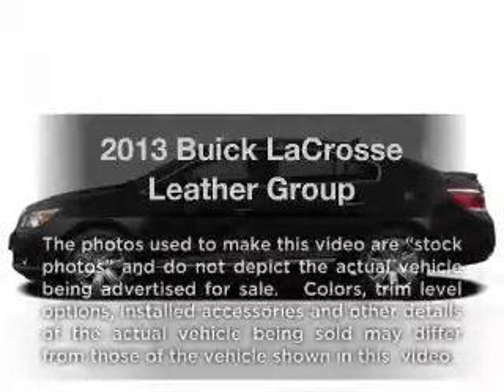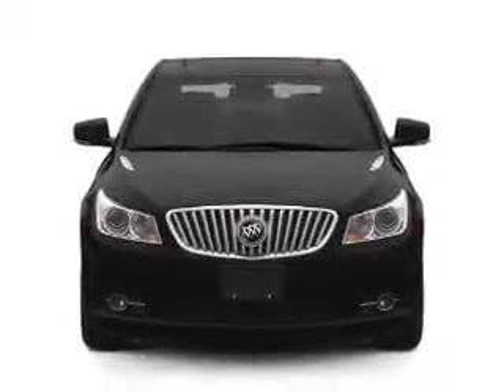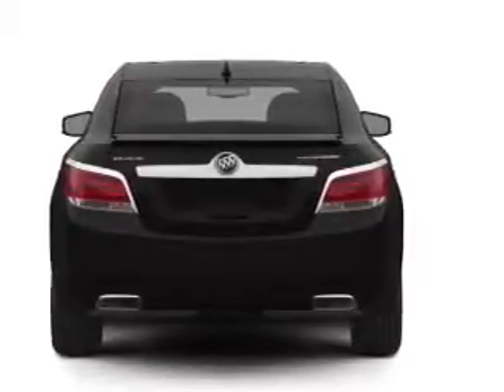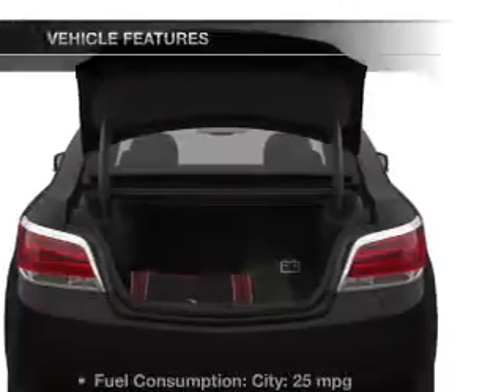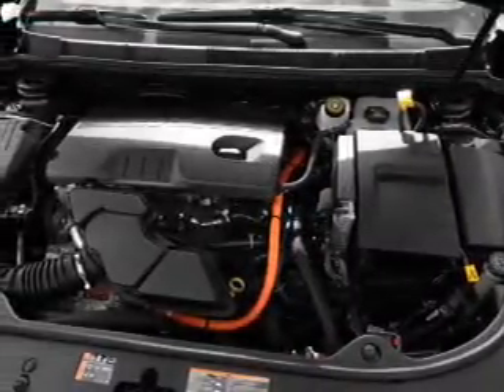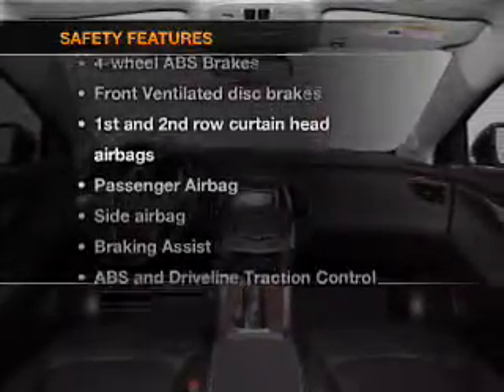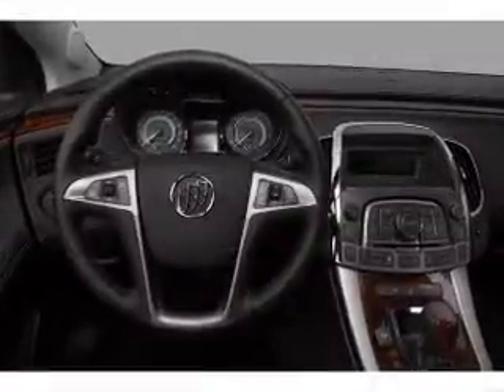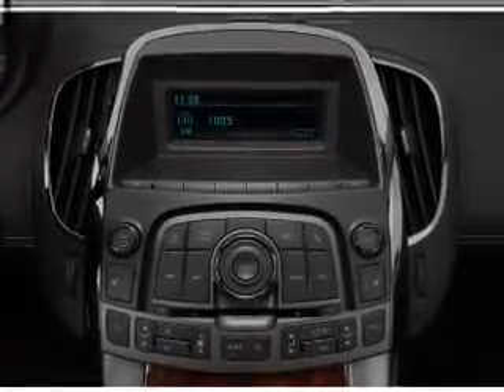2013 Buick LaCrosse - Birmingham AL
Year: 2013
Make: Buick
Model: LaCrosse
Trim: Leather Group
Engine: 2.4 liter inline 4 cylinder 16 valve
Transmission: 6-Speed Automatic
Color: Silver
Mileage: 10
Address:
1857 Edwards Lake Road